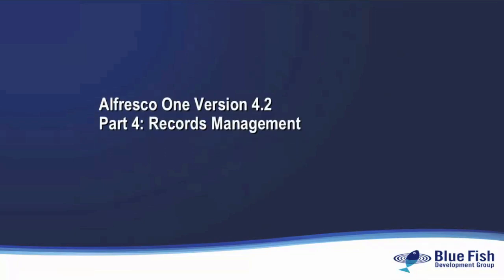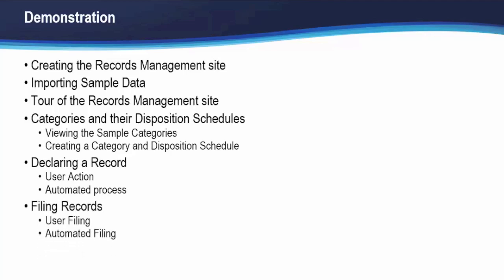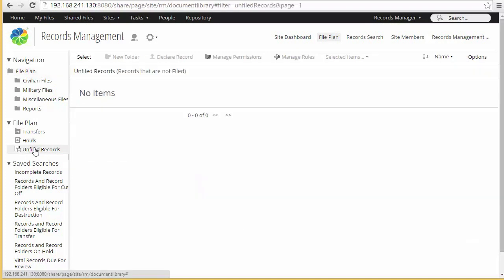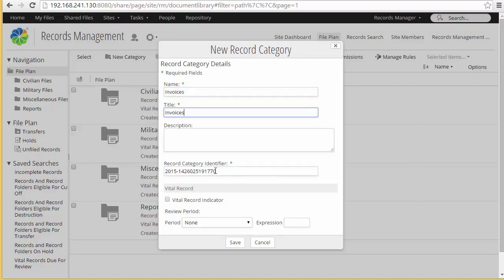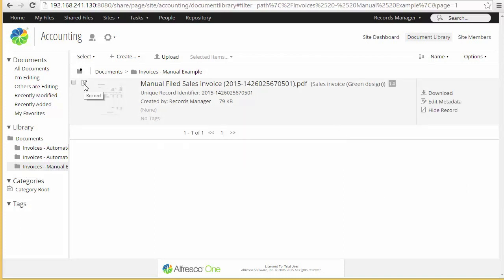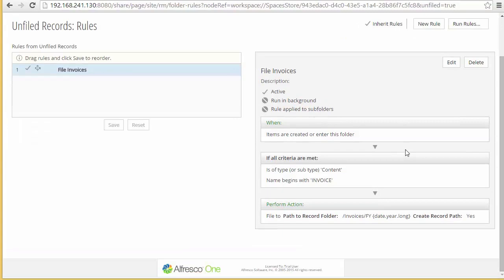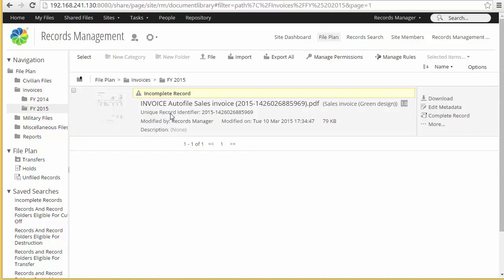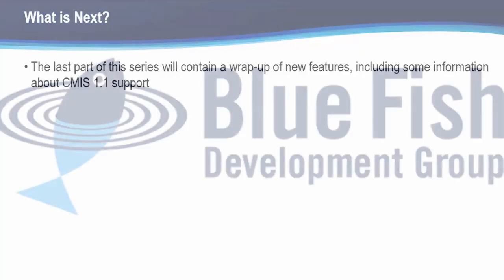What's New in Alfresco One Version 4.2 - Part 4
This video is the fourth in a series of videos that will cover new features that are part of the Alfresco One version 4.2 release. This video covers Records Management in Alfresco.

Companies hire Blue Fish when they're trying to save time and money or when things have spiraled out of control and there's a mess to clean up. Sometimes information is scattered all over the place, sometimes they need to get their processes under control due to regulatory requirements, and other times they are just trying to help their people keep up with fast growth and ever increasing customer demands. Blue Fish is an Alfresco Platinum Partner and an Alfresco Certified Partner and has been working exclusively in the Enterprise Content Management (ECM) space since 1999. Blue Fish guarantees its work with the Blue Fish Guarantee, and the company prides itself on total client elation. We guarantee you'll love the work we do for you. Let us help you solve your problems.